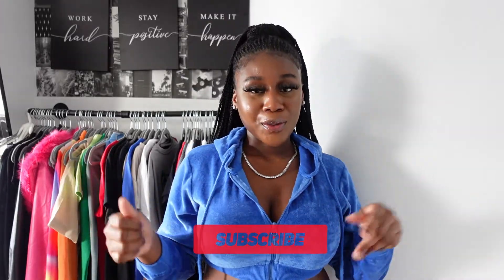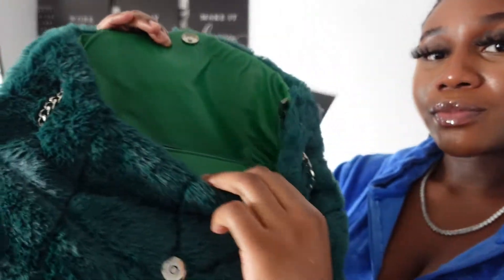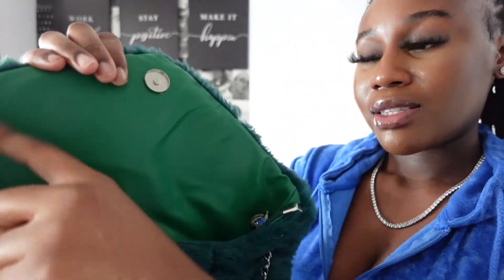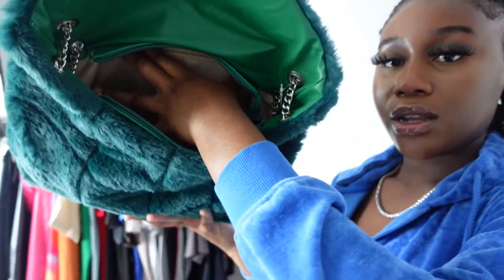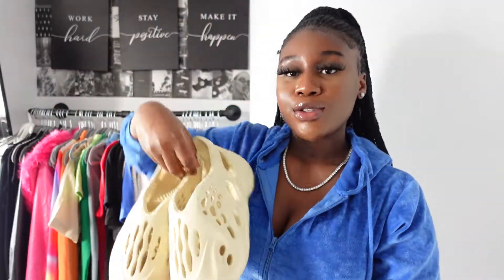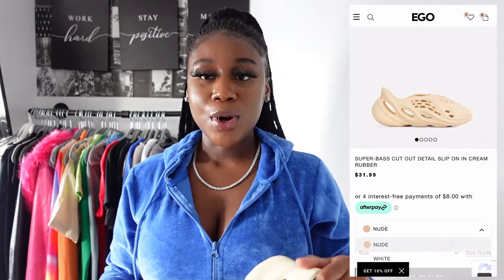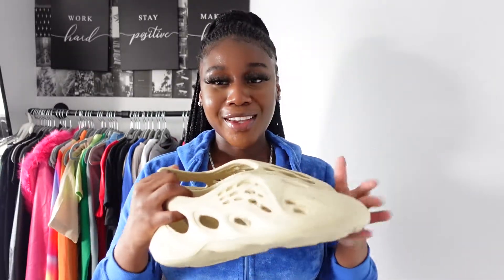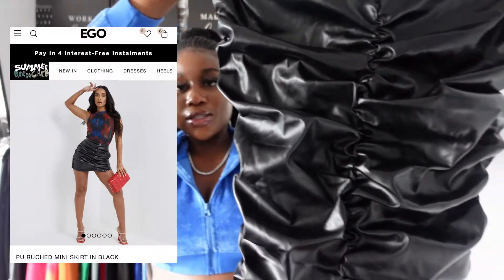EGO OFFICIAL HAUL | SUMMER PICKS | WHAT I ORDERED VS WHAT I GOT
Hi ICONS! WATCH VIDEO IN 1080p ❤️
I absolutely love these picks I got from @egoofficial and I am definitely willing to shop from them again, and I am grabbing that blue version of that Nikki bag before it's sold out.Thank you for your support and if you found this video helpful make sure to SUBSCRIBE and leave a LIKE ❤️

Nicci Diamante Detail Baguette Shaped Shoulder Bag In Pink Velvet

Fizz Zig Zag Detail Chain Strap Shoulder Bag In Dark Green Faux Fur

Super-Bass Cut Out Detail Slip On In Cream Rubber

Ruched Detail Mini Bodycon Skirt In Black Faux Leather (SIMILAR ITEM)

AMAZON STORE FRONT: @jayenya

INTRO SONG
BABY KEEM- Gorgeous (Instrumental)

SHEIN SPRING/SUMMER HAUL 2022 |HOW TO INCORPORATE GREEN INTO YOUR CLOSET | STYLE WITH ME SERIES EP3